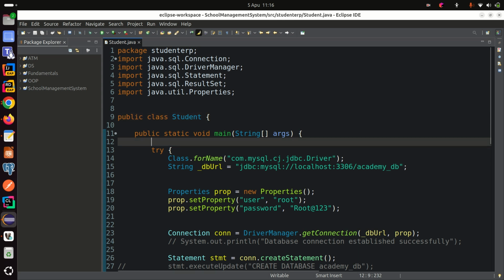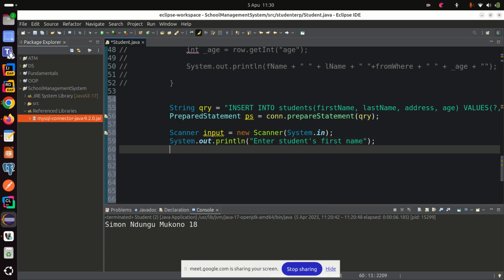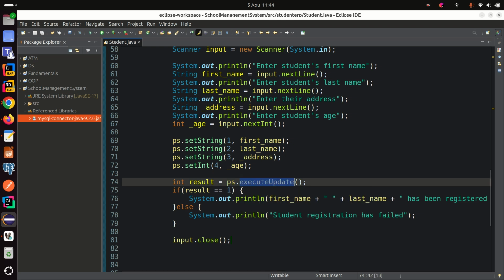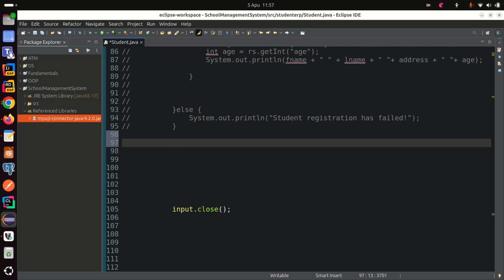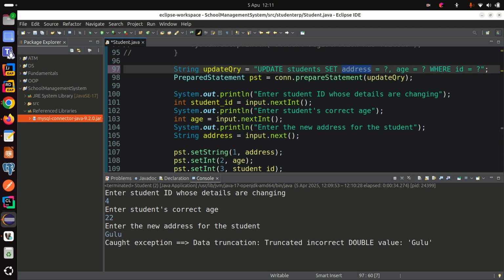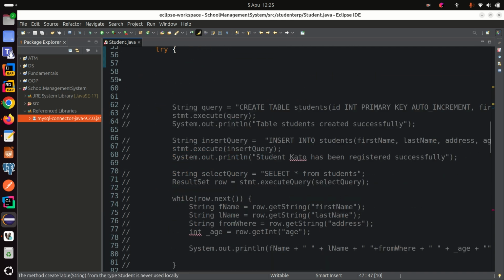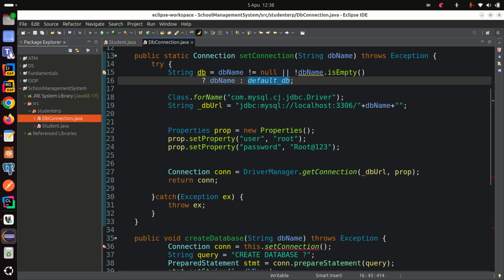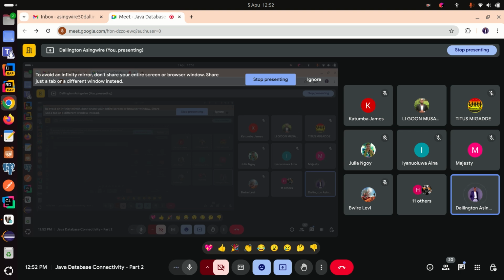🔗 Java Database Connectivity (JDBC) using MySQL Database | Part 2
📌 Welcome to Part 2 of our JDBC with MySQL tutorial series!

In this video, we dive deeper into Java Database Connectivity (JDBC) by exploring DDL (Data Definition Language) queries using the powerful PreparedStatement interface. Learn how to efficiently create, alter, and drop database tables in MySQL directly from your Java application.

🎯 What you'll learn in this part:

How to execute DDL statements (INSERT, UPDATE, DELETE) using PreparedStatement interface.

The importance of using parameterized queries for security and performance

How to modularize database operations by organizing code into reusable functions for better readability and maintainability.